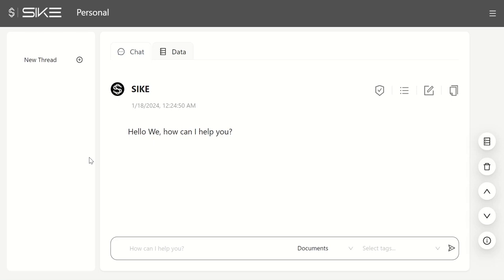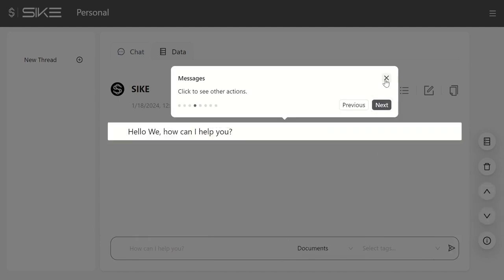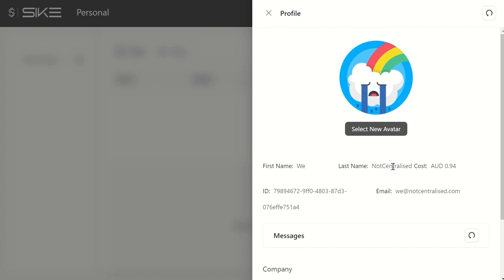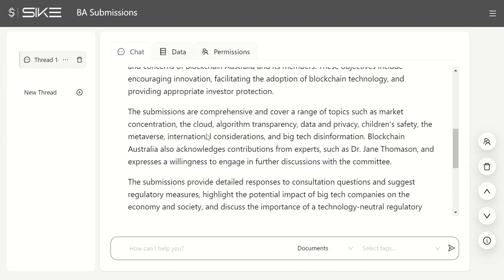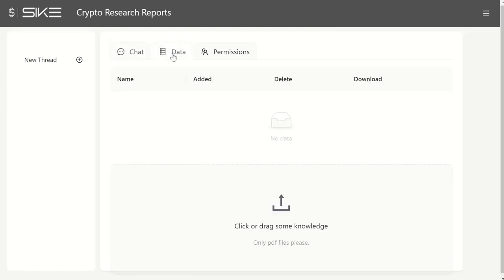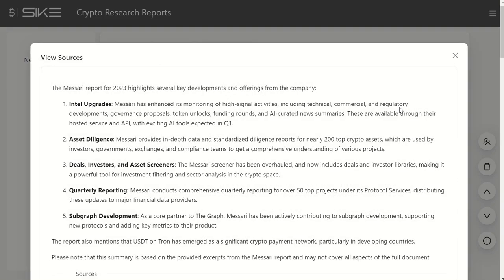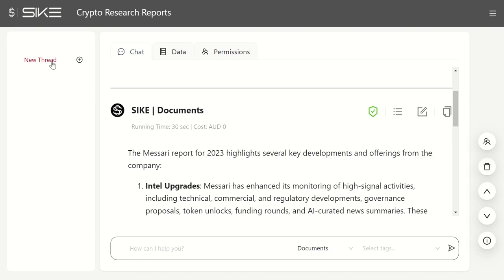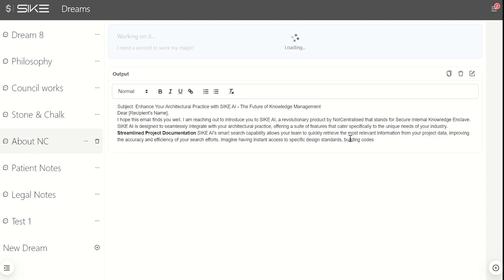SIKE AI Guide to Experiencing AI Analysis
🌟 Welcome to our comprehensive YouTube guide on SIKE, your go-to AI platform by NotCentralised! This video is crafted to give you a detailed walkthrough of SIKE's innovative interface and its dynamic features. Whether you're new to SIKE or looking to deepen your understanding, this guide has something for everyone. Let's dive in! 🚀

✨ Intro and Overview - 0:00
- Get acquainted with the intuitive chat interface of SIKE.
- Learn how to input queries and choose between powerful models like GPT4-Turbo, our Documents model, or a hybrid of both.
- Discover the convenient tags feature for efficient document filtering.
- Explore the simplicity of submitting queries and managing conversation threads.
- Uncover additional features like microsignatures, data source viewing, and easy result management.
- A sneak peek into the Data area for uploading and ad-hoc analysis.
- Navigating the menu: Rooms, Nodules, and Subscription Management.
- Personalising your profile with fun avatars and tracking your query expenses.

✨ Deep Dive into Nodules - 1:44
- Understand what nodules are and their significance in grouping data.
- Explore a real-world example with Blockchain Australia submissions and reports.
- Emphasis on transparency with time and cost tracking of queries.
- How to view and interpret the sources of your responses.

✨ Creating Your Nodule - 2:31
- Step-by-step guide to creating and naming your own nodule.
- Learn how to upload and manage data effectively.
- Interactive demonstration with the Messari report upload and analysis.

✨ Maximising SIKE's Features - 4:08
- Detailed look at the sources area for in-depth response analysis.
- Introduction to microsignatures for added security and authenticity.
- Tips on how to effectively utilise response management tools.
- Closing thoughts on starting new threads or managing existing ones.

✨ SIKE Dreams for Ideation - 4:55
- We showcase the Dreams section here which allows you to break up your conversation into various notes
- Using SIKE, you can create new outputs from these notes to bring your ideas to life
- SIKE Dreams can be used to help you write content in a specific style or to help you come up with new strategies for your work
- SIKE Dreams can also help you turn a single thought into a much more in-depth and content-rich set of notes

🔍 Whether you're looking to streamline your workflows, enhance your research, or simply explore the cutting-edge capabilities of AI, SIKE is here to transform your experience. Join us in this video guide to unlock the full potential of SIKE AI.

Stay ahead in the world of AI with SIKE. Happy exploring! 🌐💡